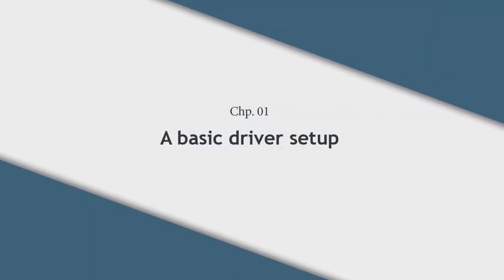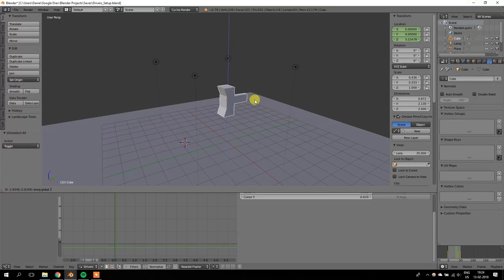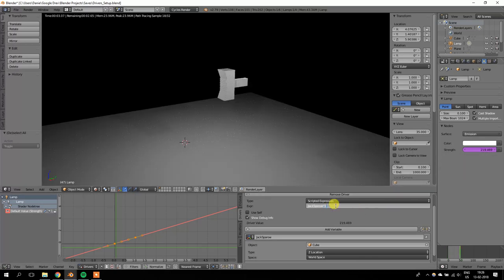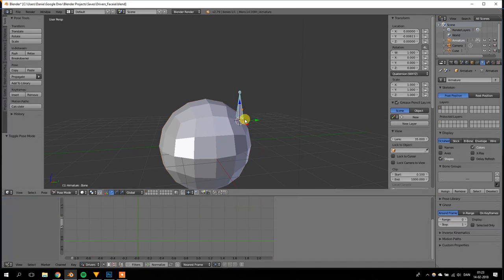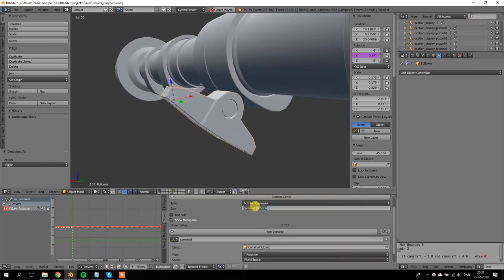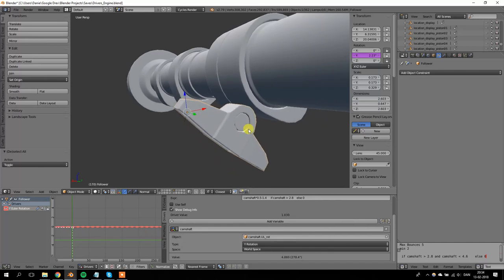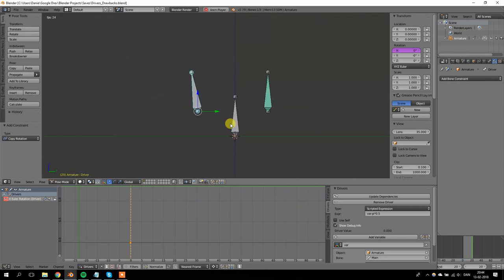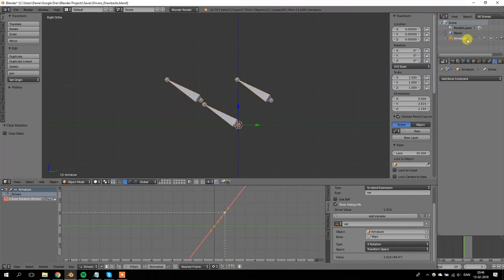Quick Guide: Drivers in Blender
A couple of people have asked me to do a separate video on how to use the drivers in Blender so here it is:
The Quick Guide about Drivers - and Black Magic in general.

Keep in mind this is a introductory video and not an in-depth guide on how to use the drivers. I tried to fit as much information into the video as possible, but I had to cut a lot of content because the video got too long.

If Blender shows an exclamation mark in the top bar and says: "Auto-run disabled", do the following:

1. Ctrl + Alt + U
2. To go 'File'
3. Check the box "Auto Run Python Scripts"

At 2:13 I mention the different 'variable types'. The top three ones are very self explanatory and the most commonly used (In my experience), but the last one, which is called 'Single Property' is also awesome!

With the type 'Single Property' you can access data like the number of particles in a particle system and the depth of the mist pass in a 'world'.

E.g. to get data from a particle you must pick the particle system you want to get the data from as the 'Prop'. Then you have to go to the particle tab and right click the 'field' with the data/number you want and select 'Copy Data Path'. Now you can paste this data path into the 'Path'-box in the variable under the driver-tab.

At 5:59 the 'follower' use an F-Curve-modifier to convert the constant rotation of the camshaft into a sine-wave rotation for the follower. I did not explain this in the video because I think it is a bit outside the scope of this video. If you want to use the F-Curve-modifiers with a driver think of the F-Curve-graph like a function where the x-axis is the result of the driver and the y-axis is the result of the function, hence the 'final' value.